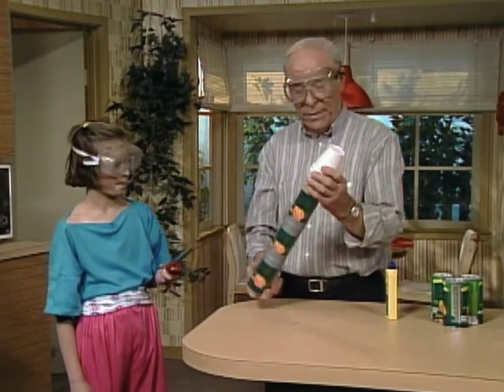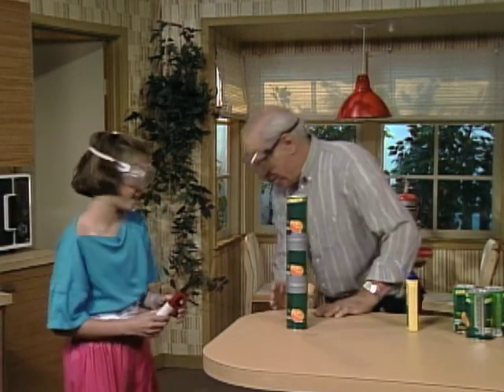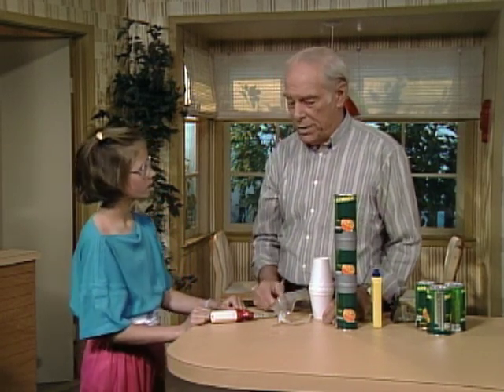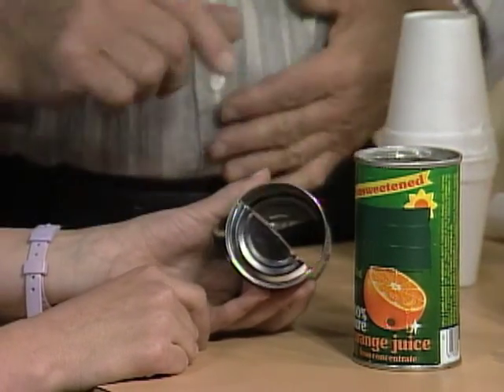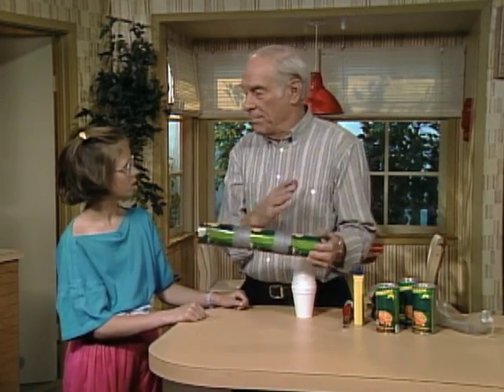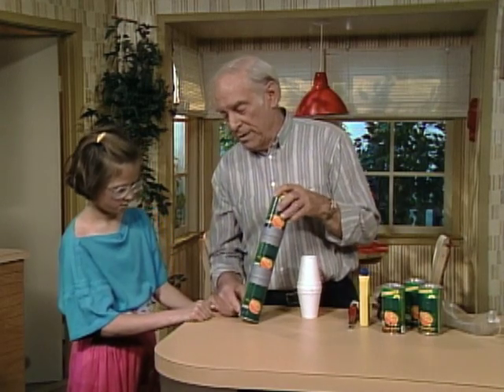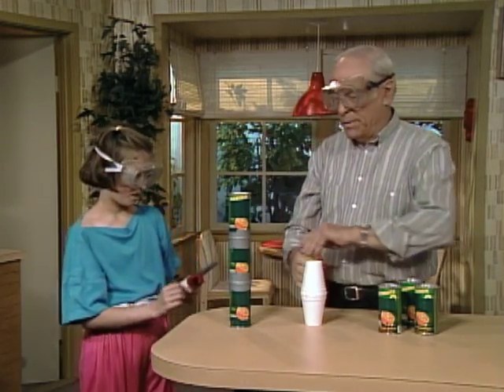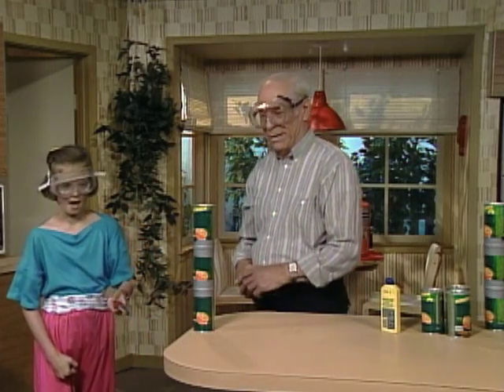Build An Orange Juice Cannon - Mr. Wizard's Supermarket Science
Learn how to build an Orange Juice Cannon on this edition of Mr. Wizard's Supermarket Science.